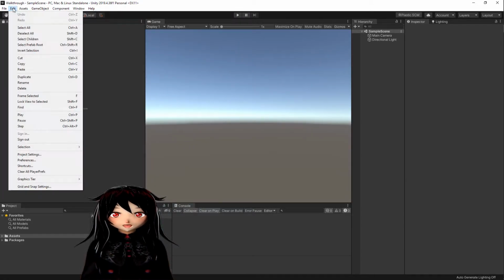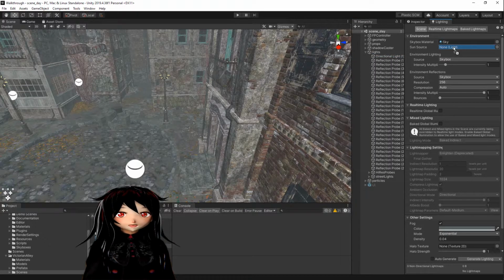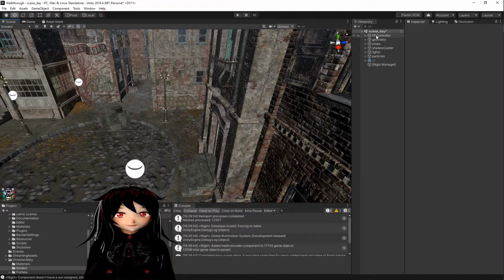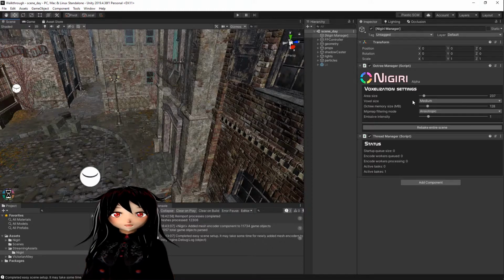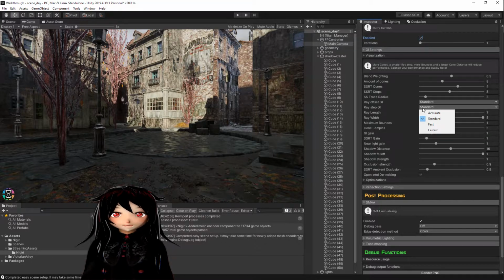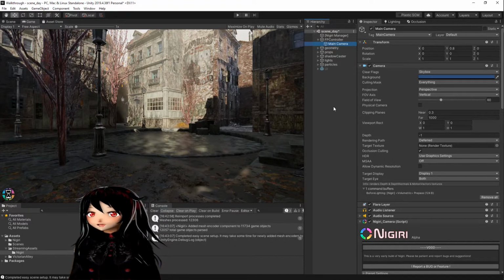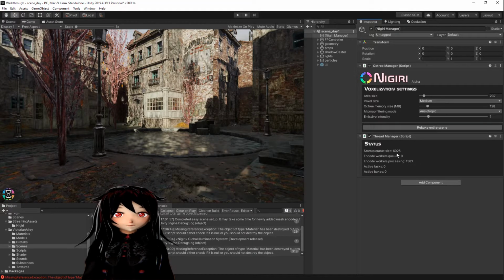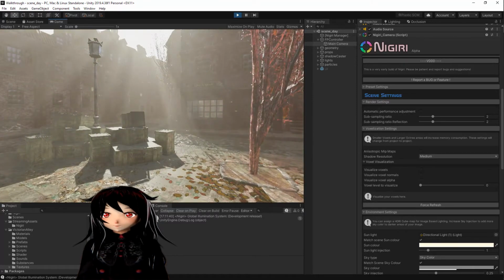Nigiri - Quick-start walkthrough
Quick-start walkthrough for adding Nigiri to your project.